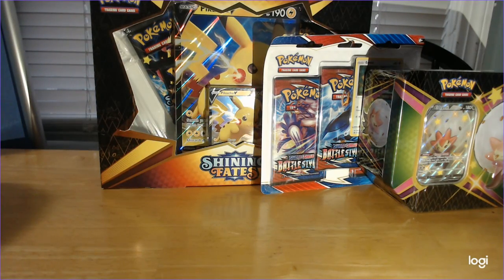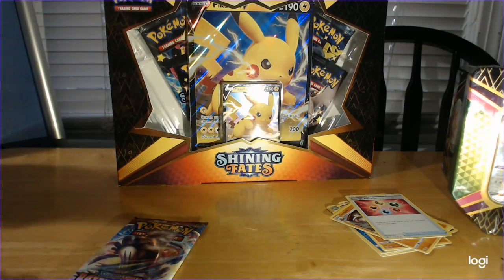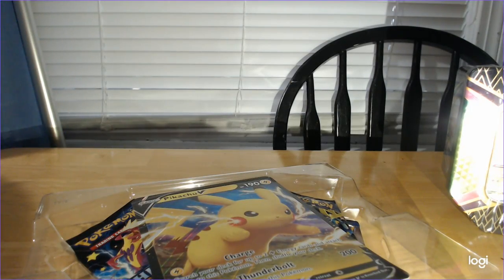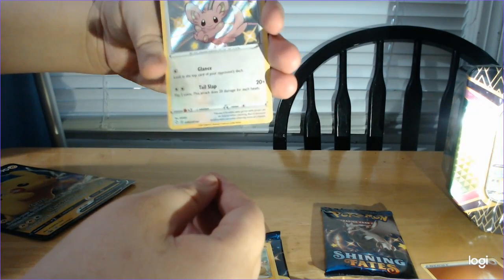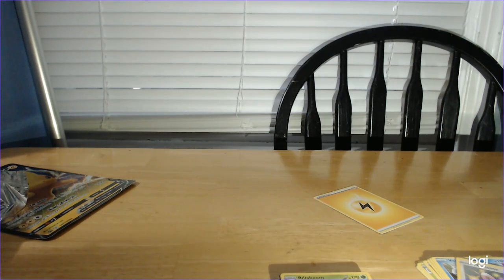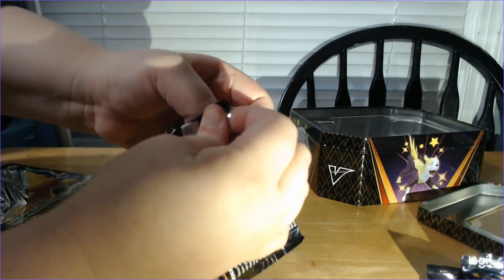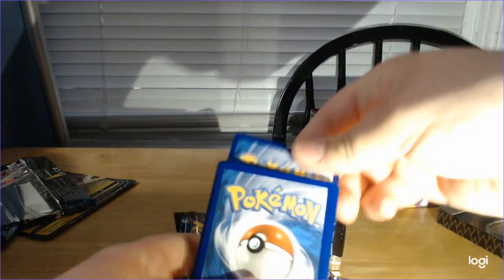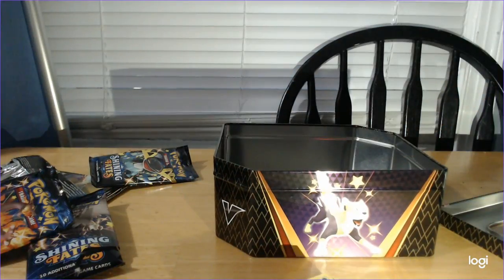A Shining Send-Off! Pokémon TCG Unboxing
This is it! The last bunch of Pokémon trading cards I'll ever be able to get from Target ever (thanks scalpers! :'( you ruined everything)! Me and Xiavania will open these and hope we pull some shining victories in terms of rarity!

More to come soon, keep watching and thank you!